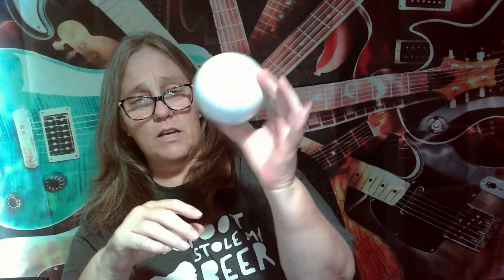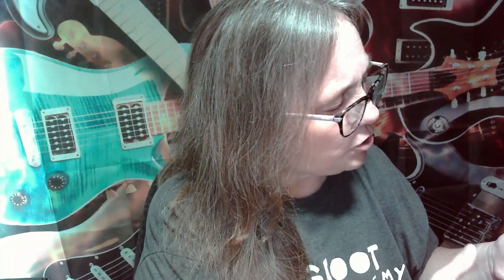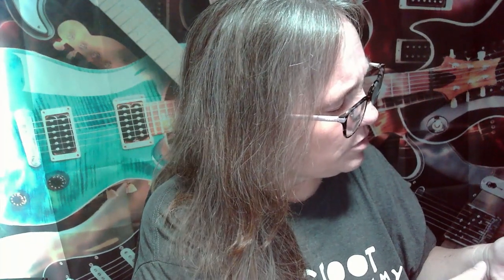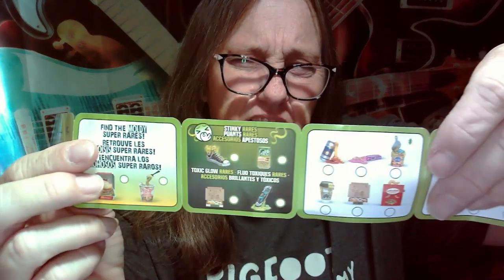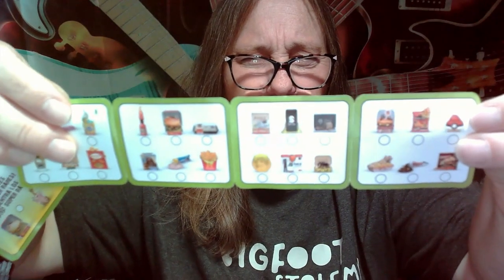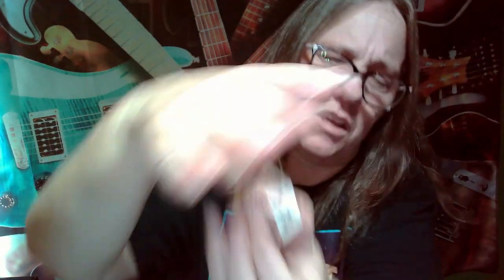MAMA J RIPS A MEGA GROSS MINI LET'S SEE WHAT DISGUSTING NASTY ITEMS WE CAN FIND IN BALL 1